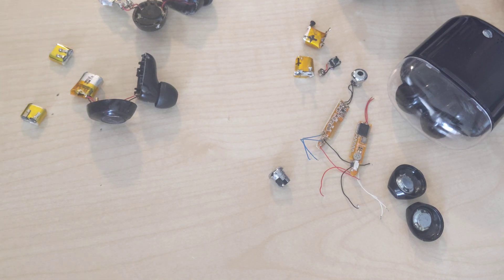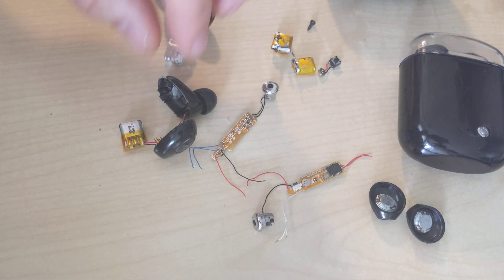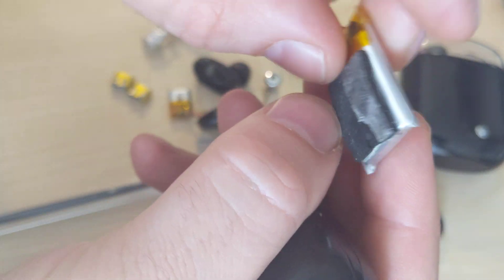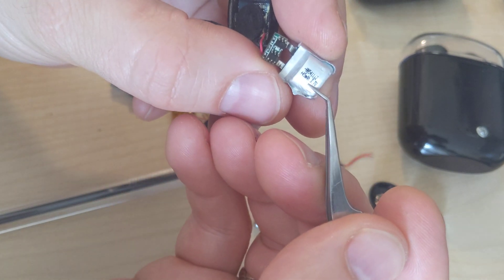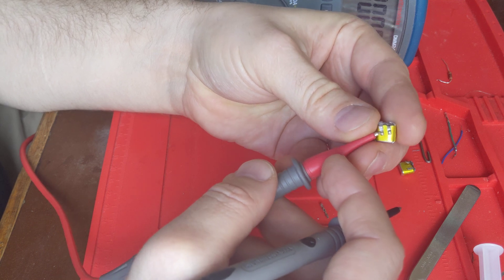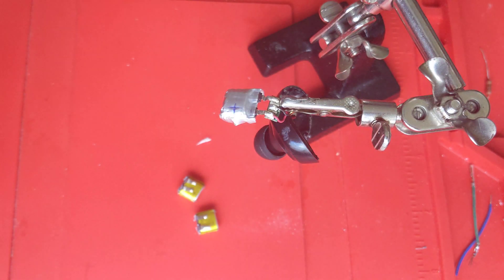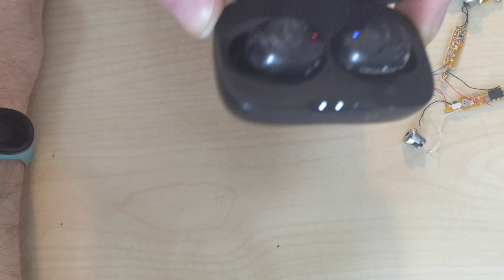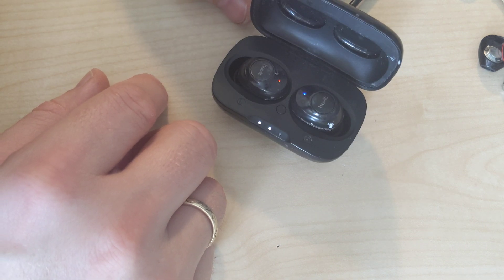Bluetooth earbuds repairing - battery replacement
Unlock the Power of Perfect Sound and fix your best earbuds! Join me in this journey and dive into the topic of Bluetooth earbud repairs! I will reveal my tips and tricks to bring your favorite wireless companions back to life.